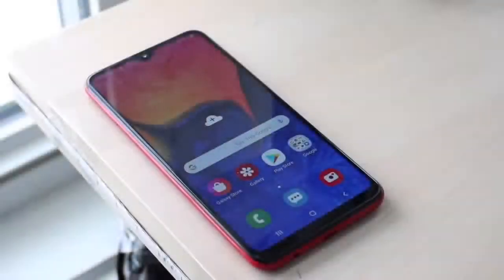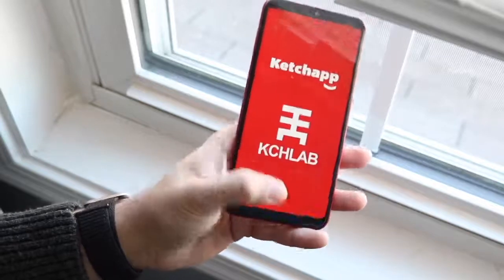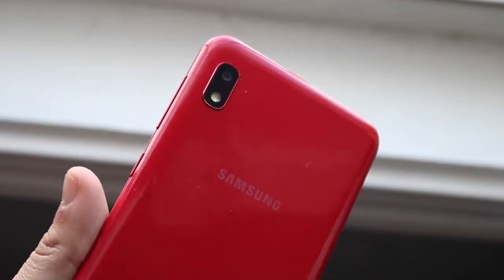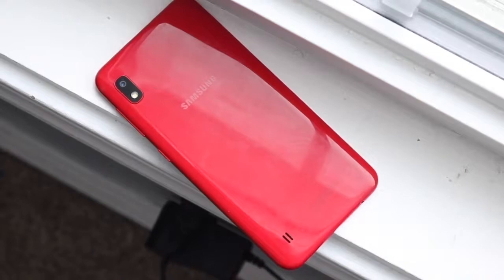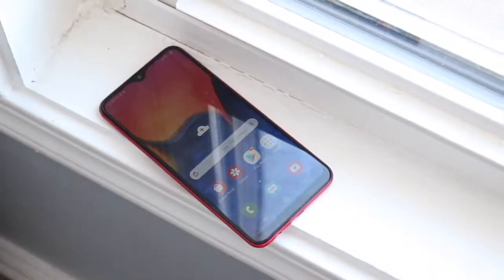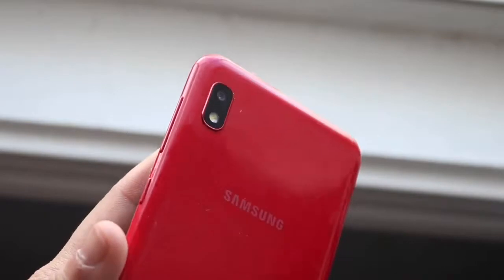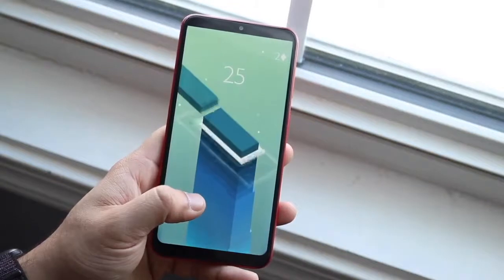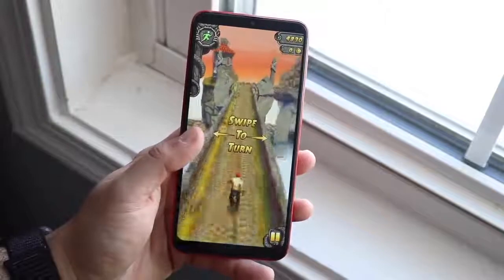Samsung Galaxy A10 in 2021! (Still Worth It!) (Review).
What is the A10, well watch the video

What is a Review, let me just tell ya now, it is about a product or item, that tastes nice or feels nice, but you want to describe it, that is what you call a REVIEW